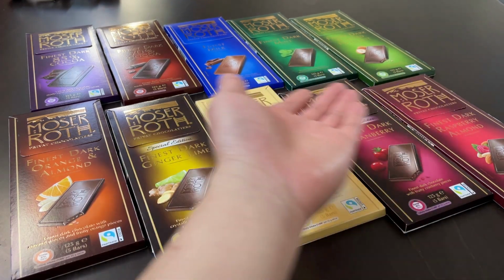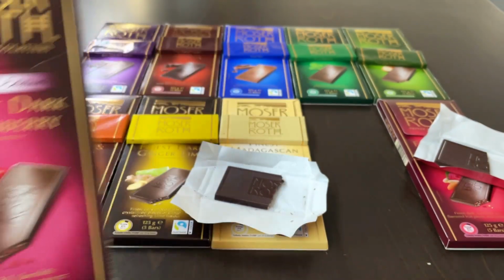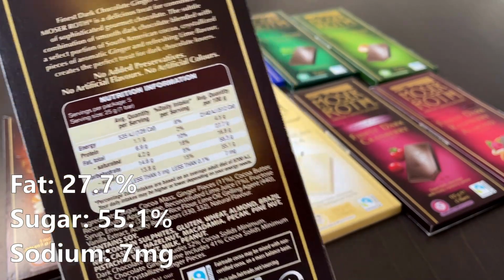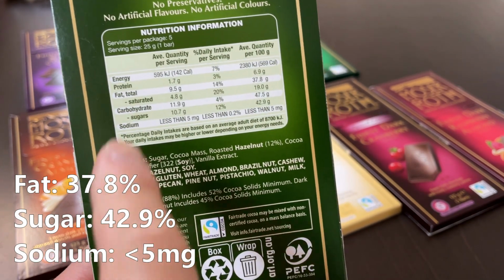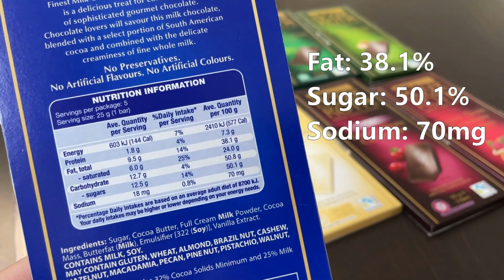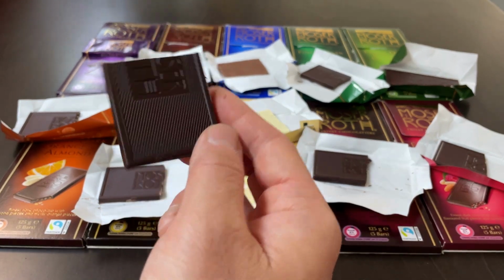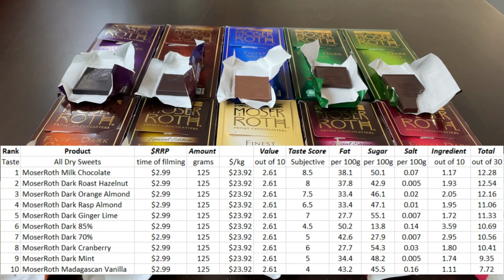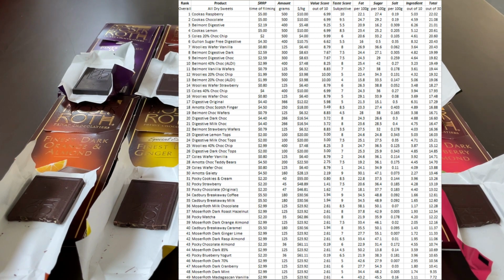Good or Crock EP35 - Moser Roth Chocolates 10x Flavours (from ALDI) Ranked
10x Flavours of Moser Roth 125g chocolate blocks from ALDI Supermarket. Are they any good? Which is best? Regular bloke trying stuff, is it Good or a Crock? Opinions are mine and subjective only. I don't receive any endorsements from companies to advertise their stuff.